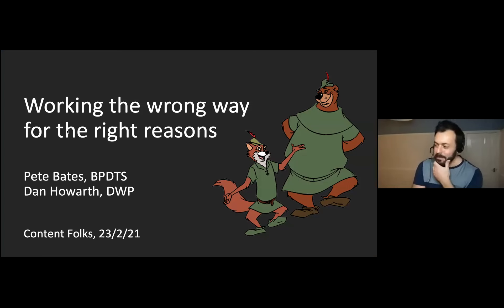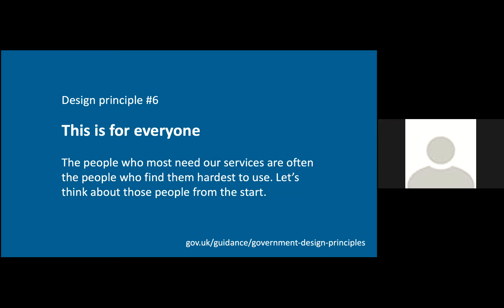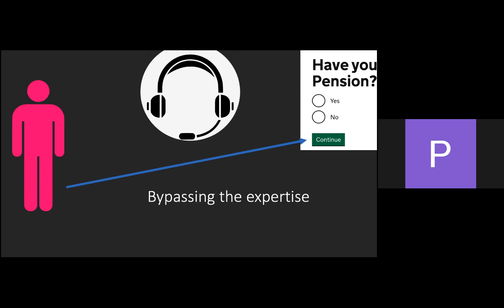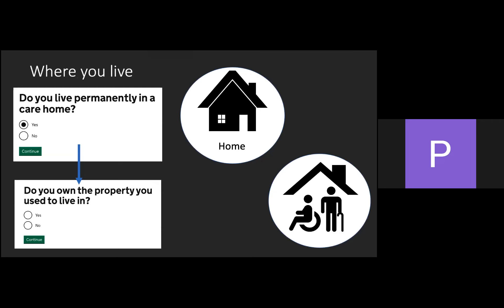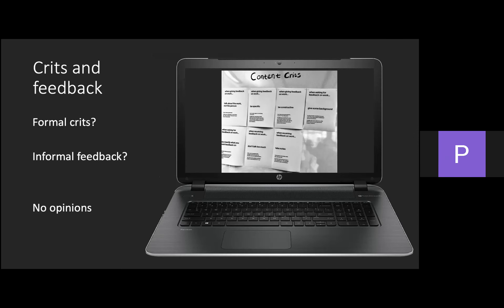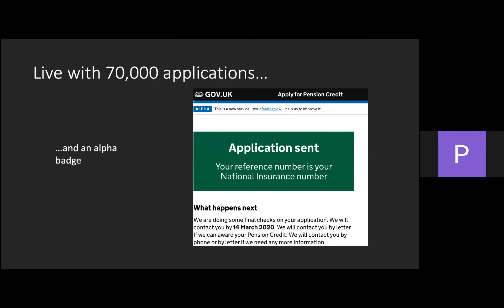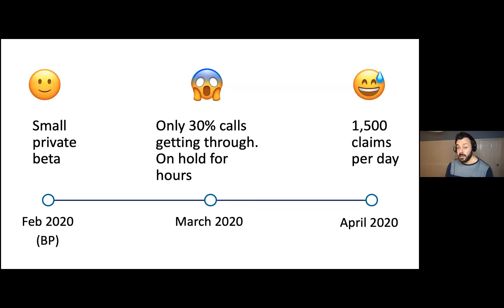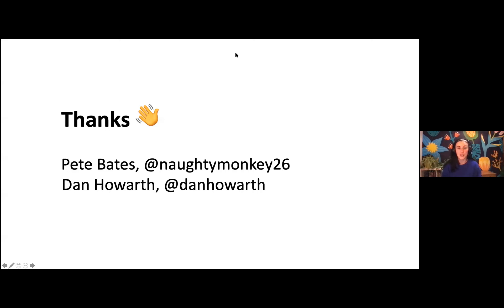Working the wrong way for the right reasons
Talk by Dan Howarth (Department for Work and Pensions) and Pete Bates (BPDTS, on a DWP service team).

We all know the benefits of designing content in a phased, iterative way to get the best outcomes for our users.

But sometimes, like in a global pandemic, we don’t get that luxury. We still need the best possible journeys for our users, but we need to up our game in the fields of speedy collaboration and stakeholder engagement to get them.

Content designers Dan and Pete will show you their scars from a quick dip in the sea of compromise, deadlines and ministerial commitments.

Content Folks is a friendly space to meet and learn from other content-focussed people.